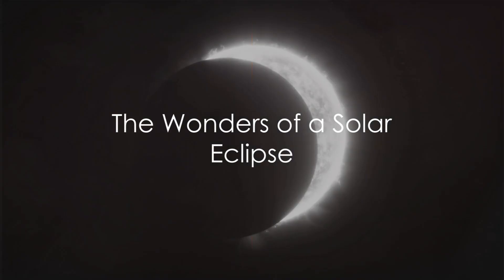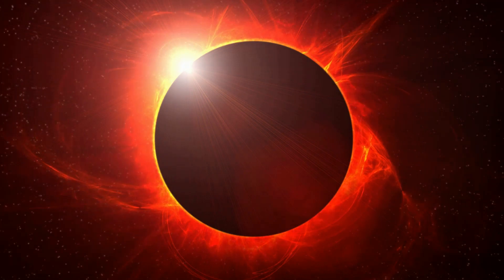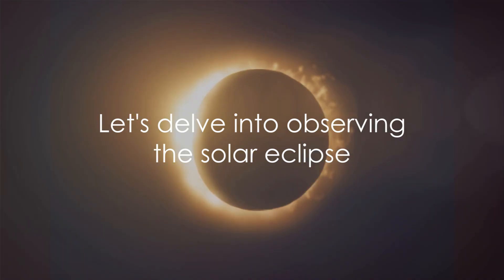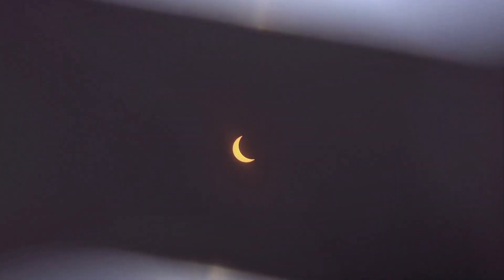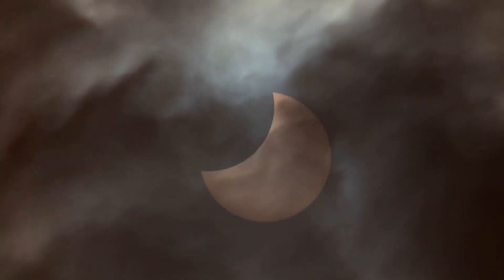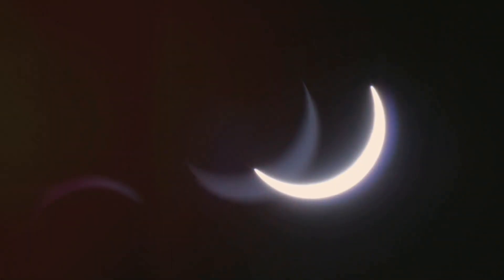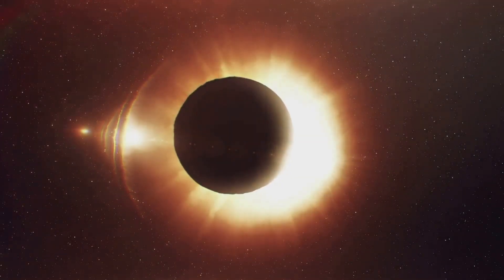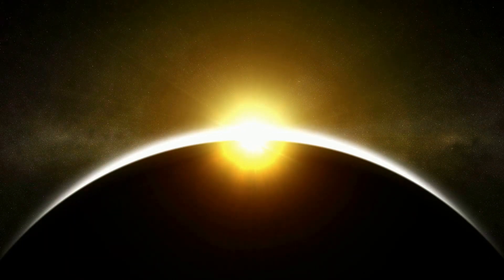Eclipse from the Edge, how it happen in New Zealand@nimrathnayaka7224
Eclipse from the Edge, how it happen in New Zealand @nimalkarathnayaka7224